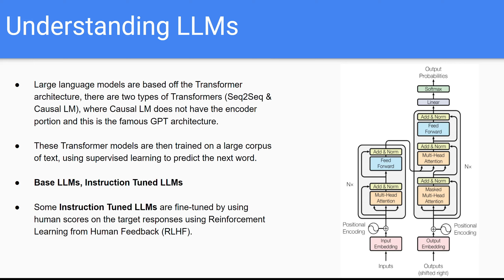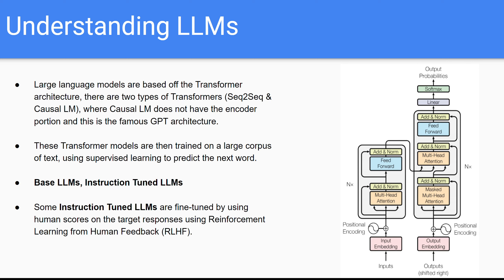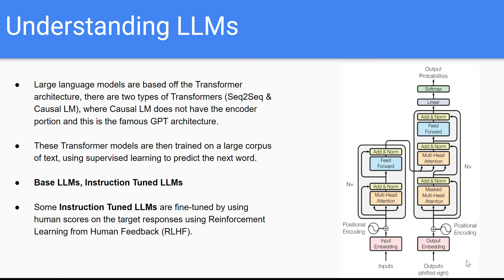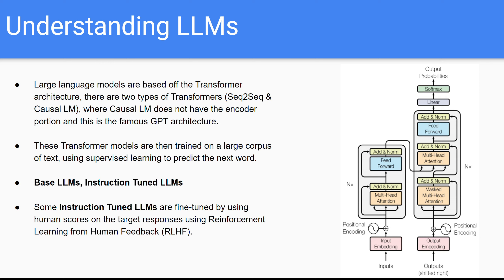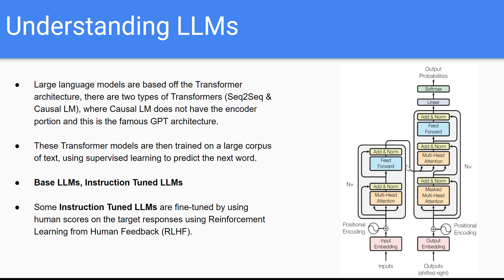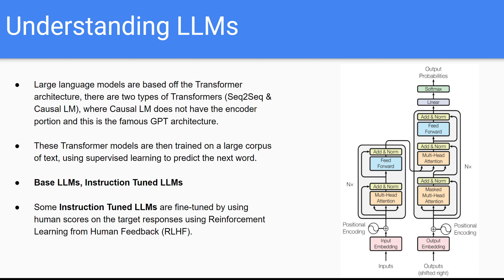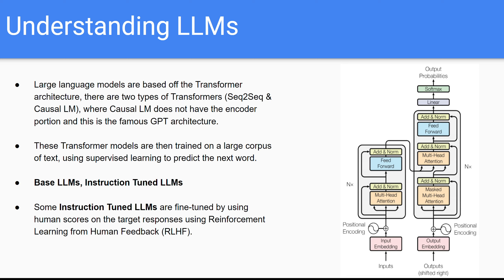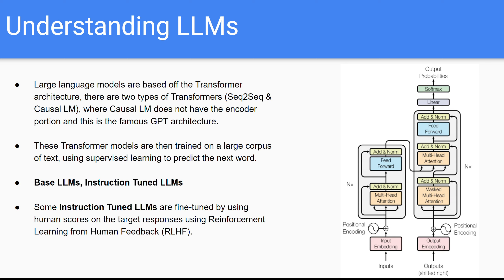Understanding Large Language Models 🤔 | Langchain | Ingenium Academy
We give a brief overview of what large language models are, how to train it, and the different types of transformers.